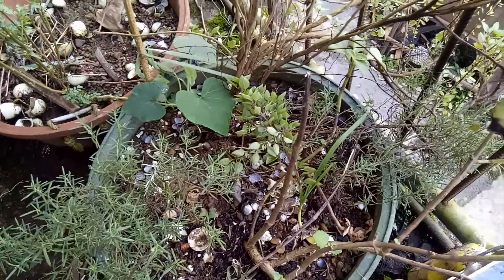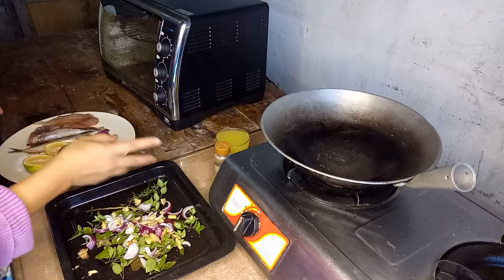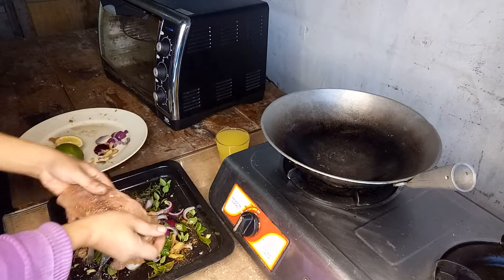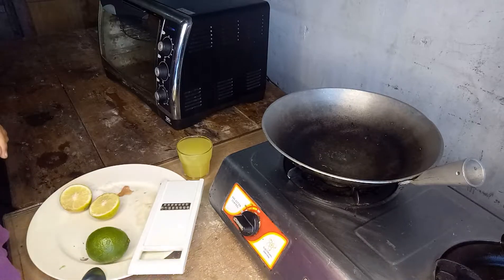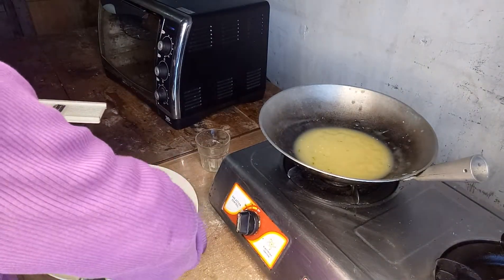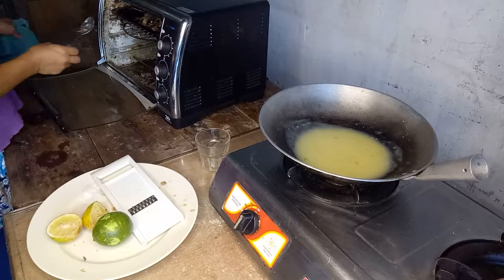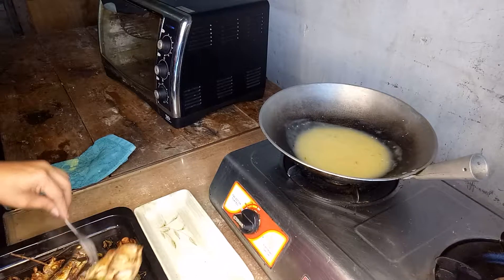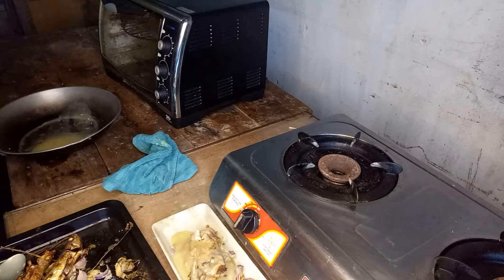A REFRESHING NEW WAY TO COOK FISH!Grilled TUNA in pineapple sauce:easy way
Cheap Grilled fish with pineapple sauce and herbs and spice